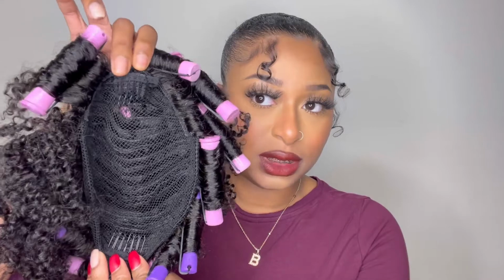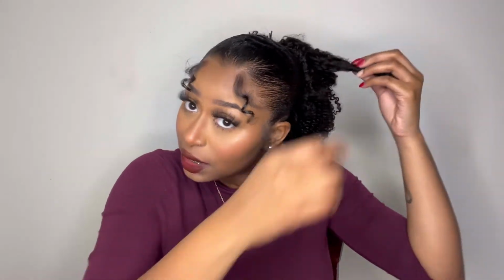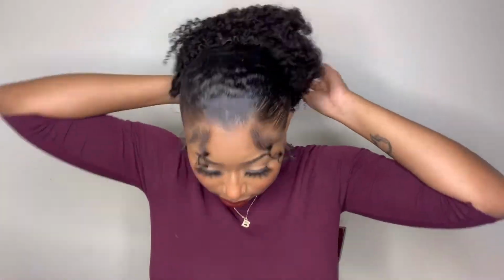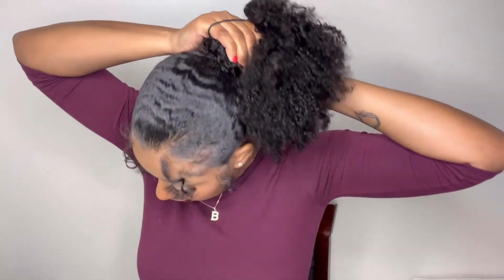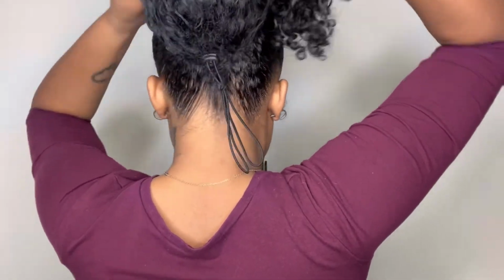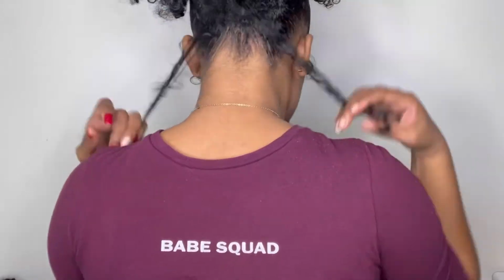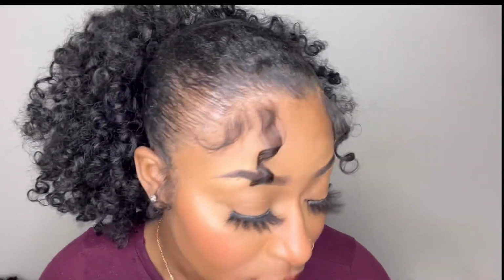Thin Edges? No Edges? TRY THIS HACK! | Faux Edges/ Baby Hair | YWIGS Baby Hair Strips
Hey babes🤍

➤ 𝐴𝐿𝐿 𝑃𝑅𝑂𝐷𝑈𝐶𝑇𝑆／ 𝑇𝑂𝑂𝐿𝑆 𝑈𝑆𝐸𝐷 𝐴𝑅𝐸 𝐿𝐼𝑆𝑇𝐸𝐷  𝐵𝐸𝐿𝑂𝑊

- got2b freeze spray / glu
- bold hold active lace glue
- wrap strips
- rattail comb
- ponytail holders
- clawclip
- rod rollers
- Nairobi Wrapp-It Shine Foaming Lotion, 8 Ounce
- olive oil shine hair polish

Want to Get To Know Me?
- drop some questions down below and I’ll make a Q&A Video💕